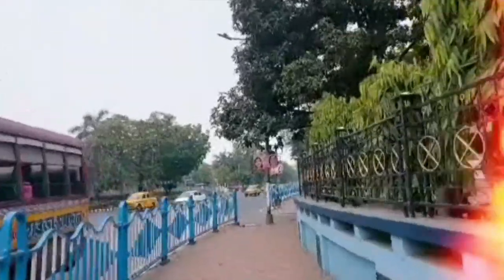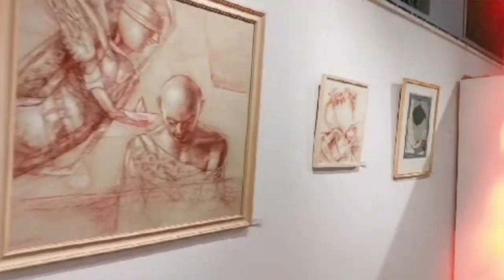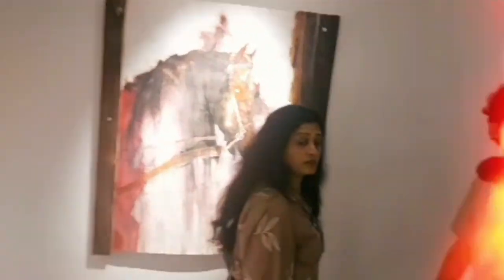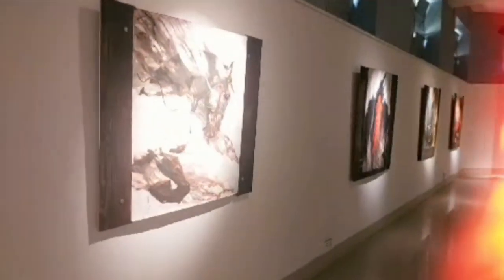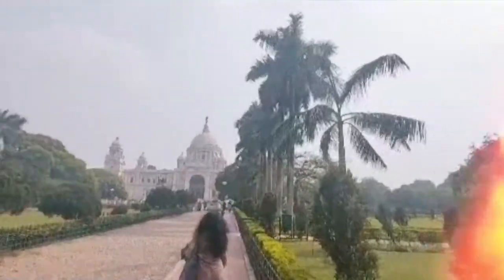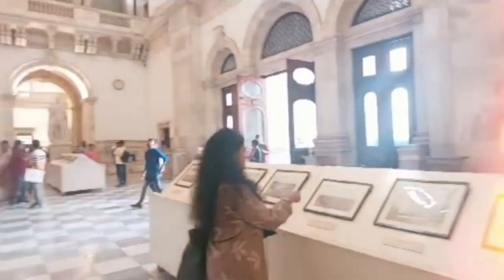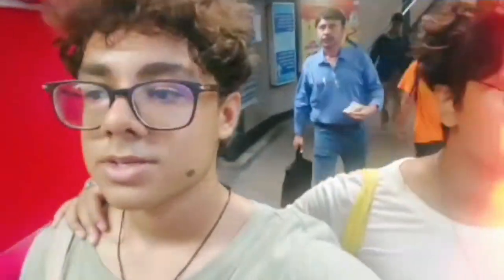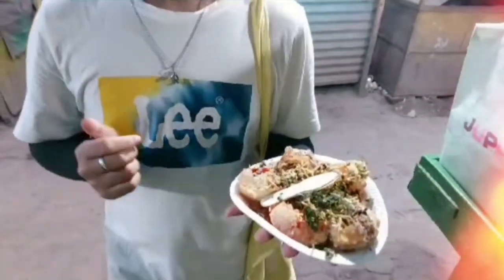A day out vlog(victoria memorial date+ street foods+art gallery visit )|| aesthetic vlog